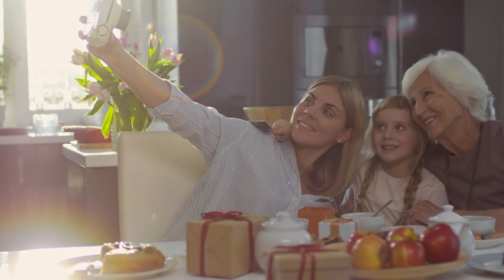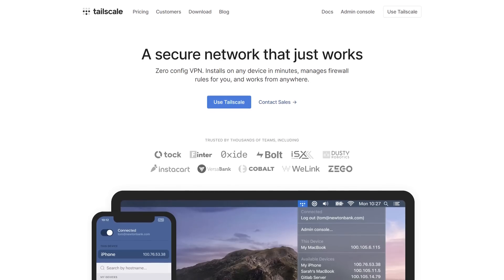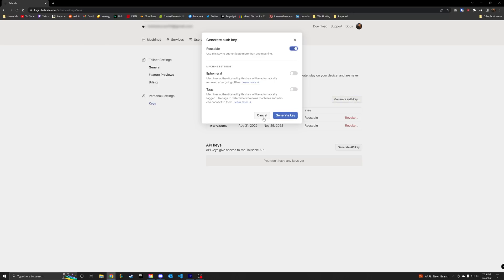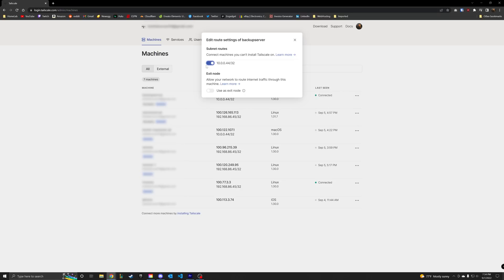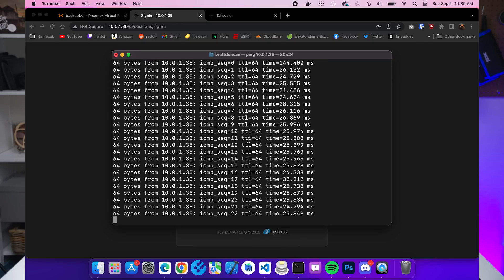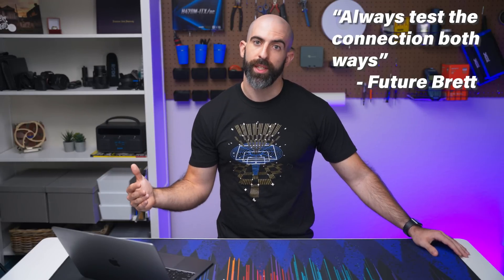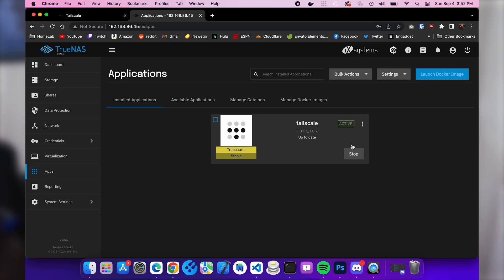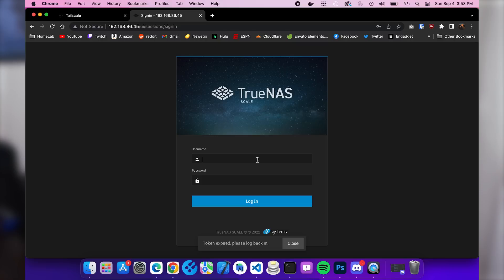Off-Site Remote Storage Backup - TrueNAS Scale, Tailscale, and rsync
0:00 Intro
0:49 The plan
2:10 Setup Tailscale via TrueNAS
7:05 Remote server setup
9:50 Home server setup
10:21 Install Tailscale via Docker
11:48 Setup rsync on Home server
13:56 Setup rsync on Remote server/TrueNAS
15:49 Houston, we have a problem...
17:05 Let's fix it
18:02 Conclusion